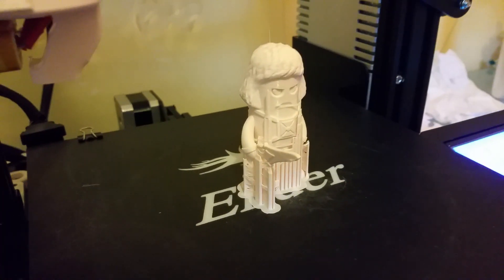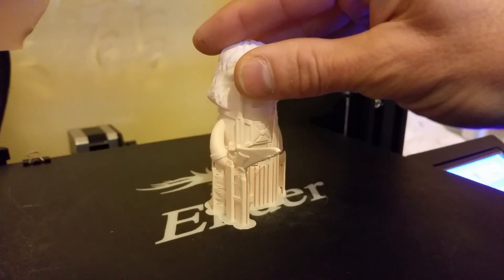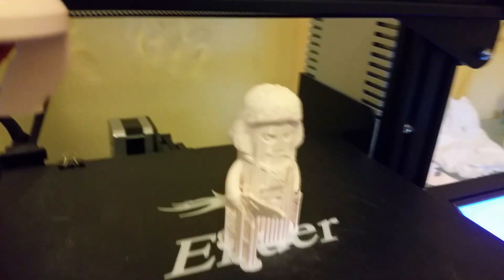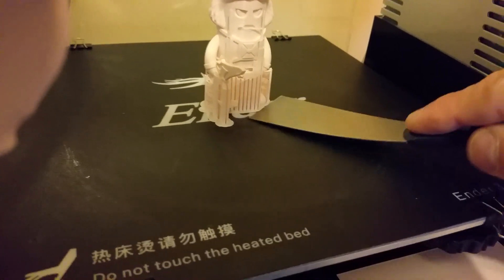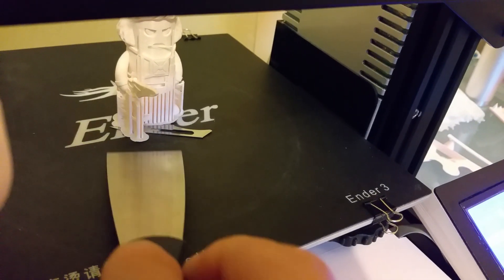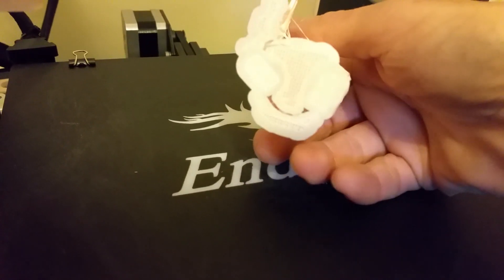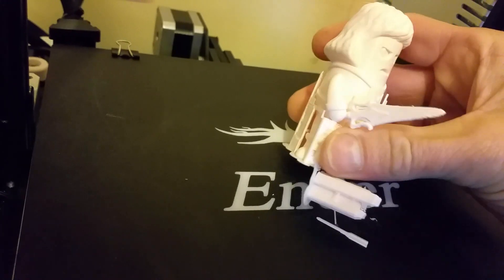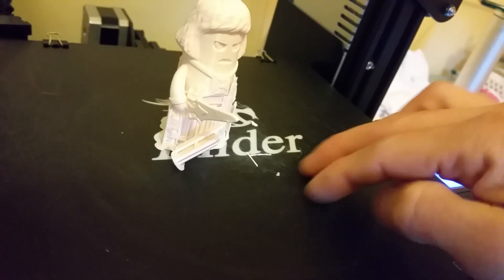Ender 3 Cold Bed Test Print Removal & Adhesion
This follow up video shows the adhesion of the print after it's completed and the nozzle has cooled.
As you can see it adhered extremely well and shows little difference to one that's laid on a heated bed.